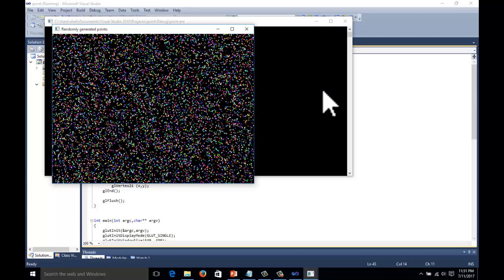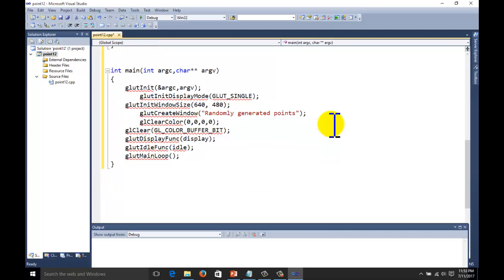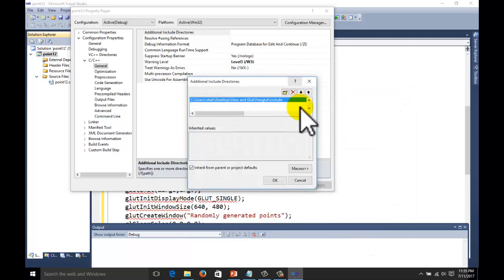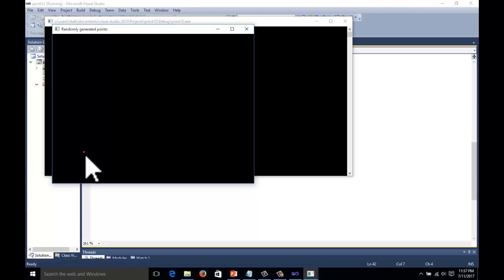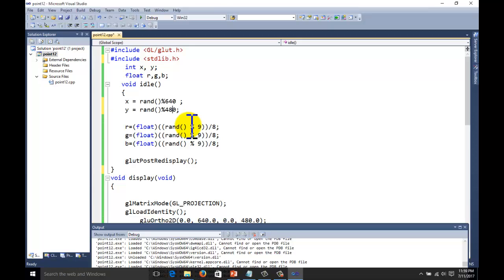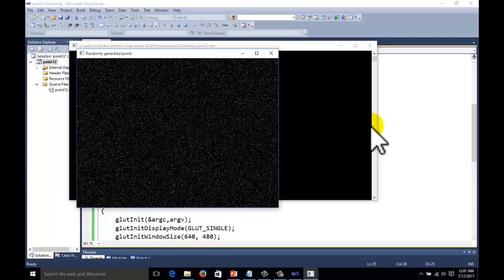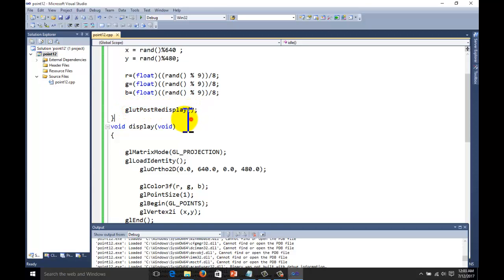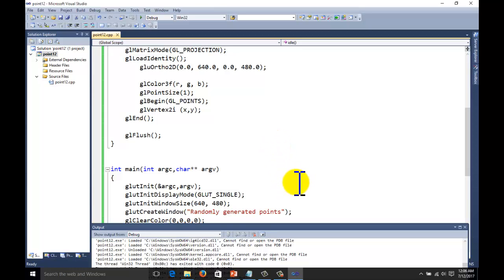Open GL Point/Pixel Function with tips and tricks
This is Third tutorial on the open gl computer Graphics Programming for the beginners.
This is Exploration how to draw the pixel on the screen with open gl routine.
How to perform multiple operation on the pixel function for various graphical outputs.
Compare the code with first base code try to manipulate different set of operations.
Link to download Base code for the Random point generation:-